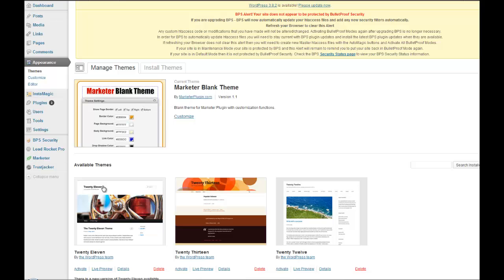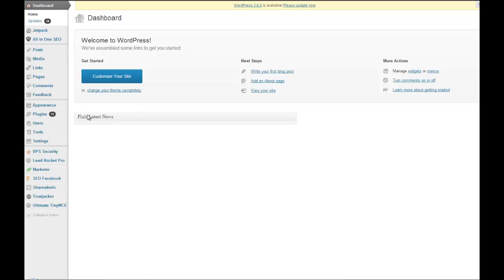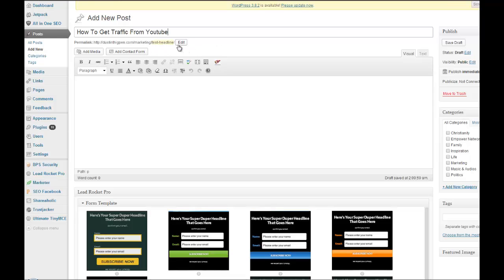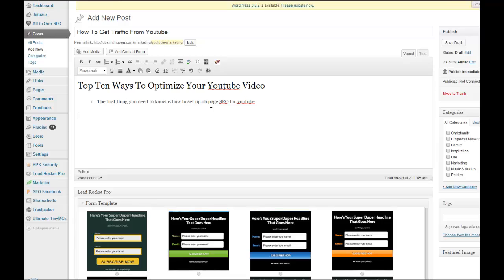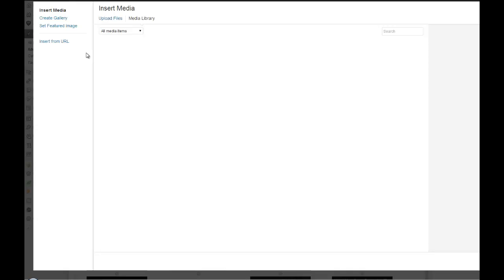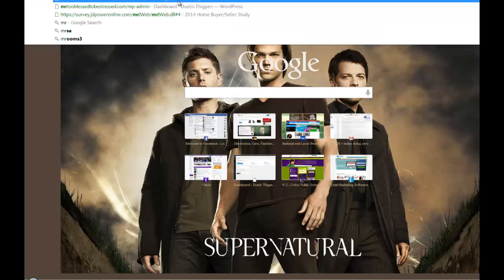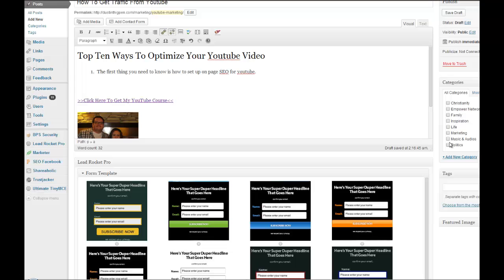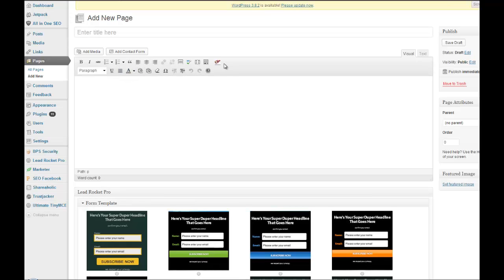Lesson 4: How To Blog On WordPress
This is portion of lesson 4 in my internet marketing boot camp series. Click link above to see full training...